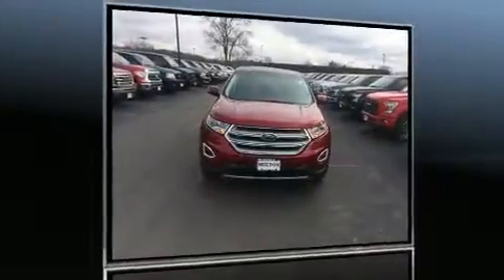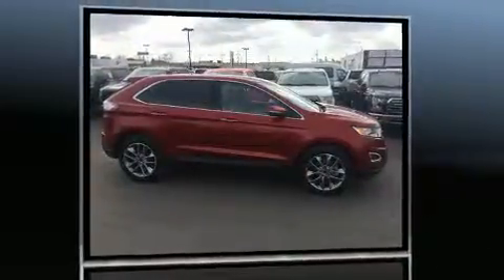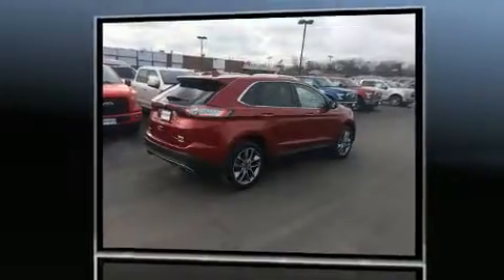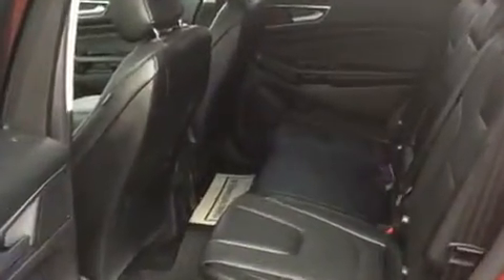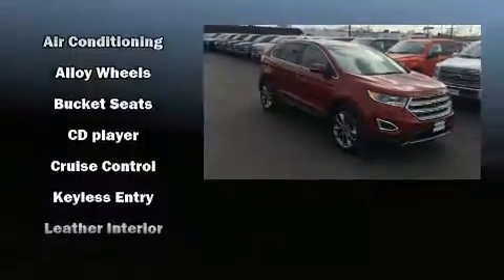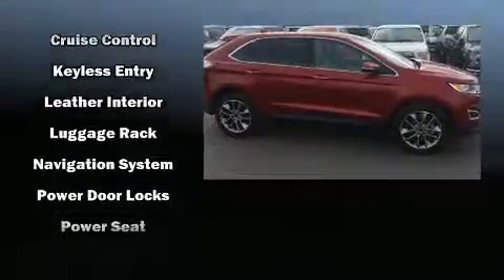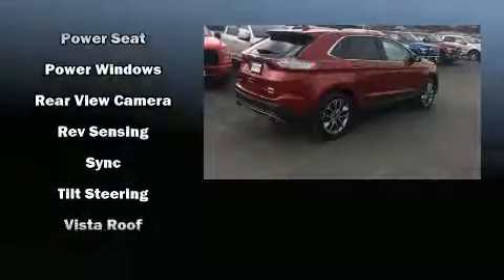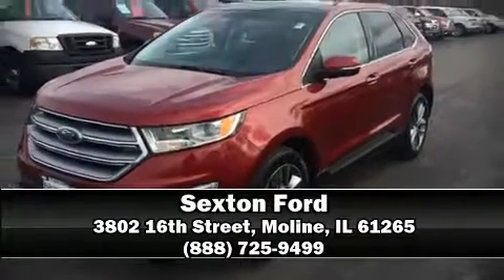2016 Ford Edge Titanium in Moline, IL 61265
Sexton Ford
3802 16th Street

You can expect a lot from the 2016 Ford Edge. With just over 10,000 miles on the odometer, this 4 door sport utility vehicle prioritizes comfort, safety and convenience. It features an automatic transmission, front-wheel drive, and a 2 liter 4 cylinder engine. Turbocharger technology provides forced air induction, enhancing performance while preserving fuel economy. Top features include front dual zone air conditioning, leather upholstery, delay-off headlights, a rear window wiper, a built-in garage door transmitter, an automatic dimming rear-view mirror, remote keyless entry, and power front seats. Audio features include a CD player with MP3 capability, steering wheel mounted audio controls, and 12 speakers, providing excellent sound throughout the cabin. Curtain airbags combine with standard stability control in creating a comprehensive safety network. You will have a pleasant shopping experience that is fun, informative, and never high pressured. Stop by our dealership or give us a call for more information.